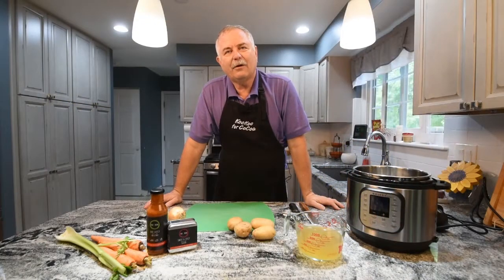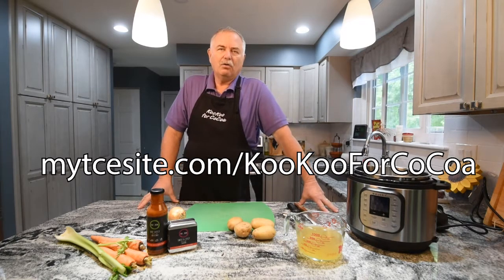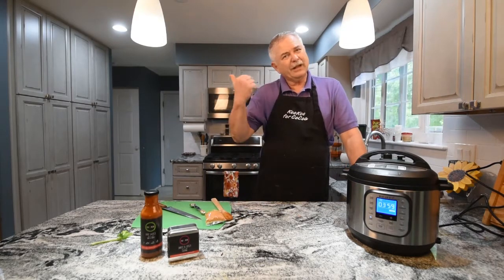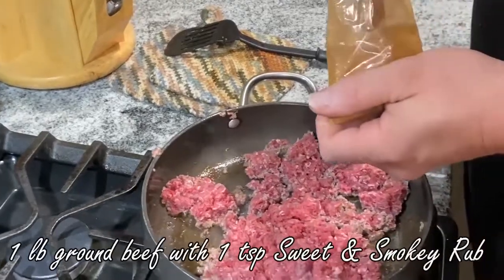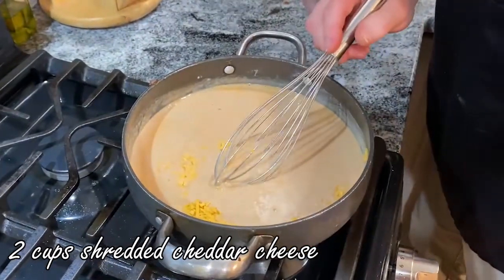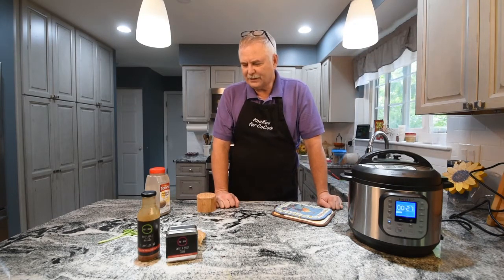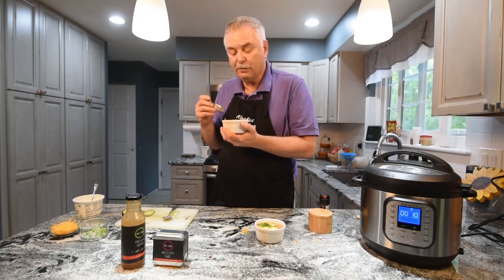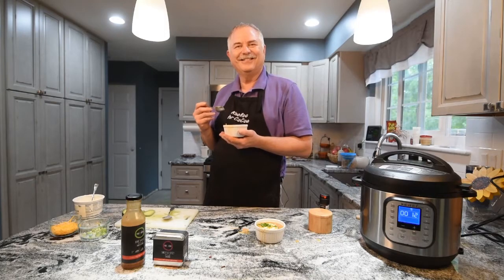Smokey Bacon Cheeseburger Soup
With the coming of Fall, soup weather is upon us. Today's video is on how to make Smokey Bacon Cheeseburger Soup.  This easy dish is perfect for the cool days and nights in front of us.

The Cocoa Exchange ingredients used in this dish are the Sweet & Smokey BBQ Sauce and the Sweet & Spicy Rub for seasoning. the BBQ Sauce is temporarily out of stock. ( Use your favorite sauce) The link to the rub

Dave Myers, Curator & Head KooKoo
KooKoo for Cocoa – The Cocoa Exchange